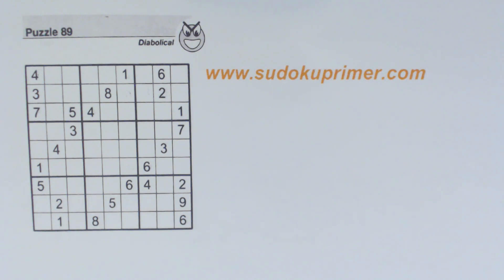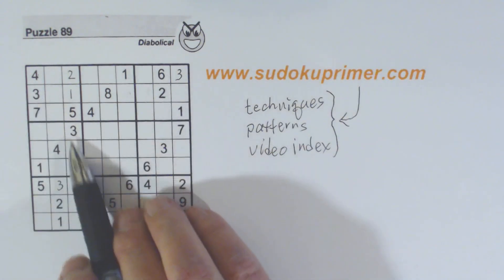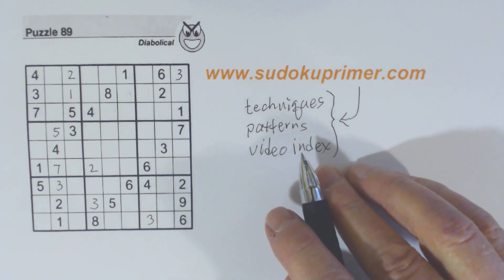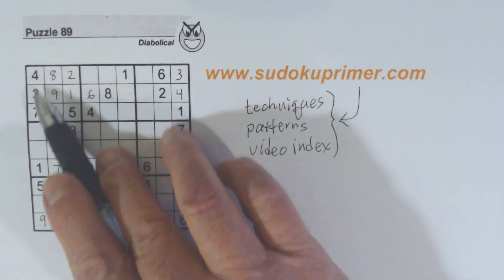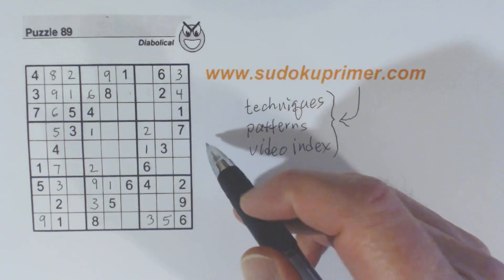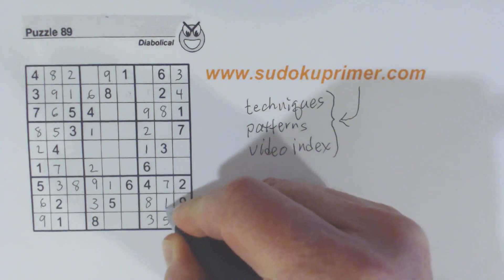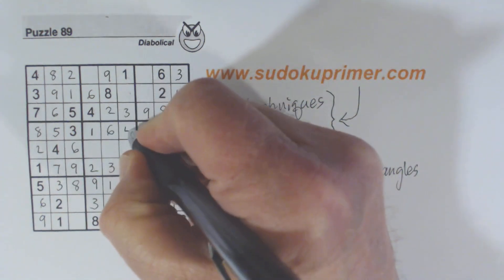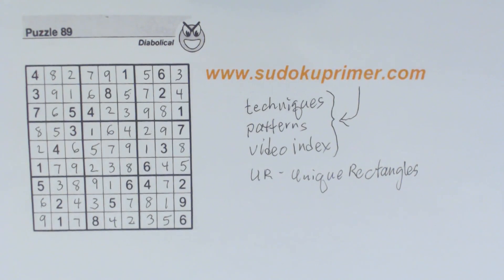Sudoku Primer 156 - Sudoku Unique Rectangles (UR) used to master difficult puzzles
Unique Rectangles are a more advanced technique that can help you when other techniques can't be used.  Additional techniques used to solve this puzzle are

► sudoku twins
► sudoku double row elimination
► sudoku double column elimination
► sudoku solving sections

See techniques and patterns like these and lots of other sudoku information at

You can also click on the Bell icon to be notified when new videos are released.